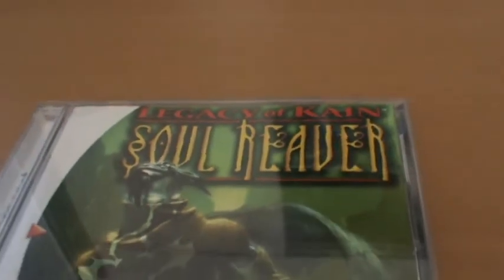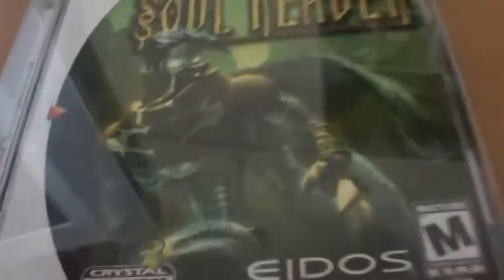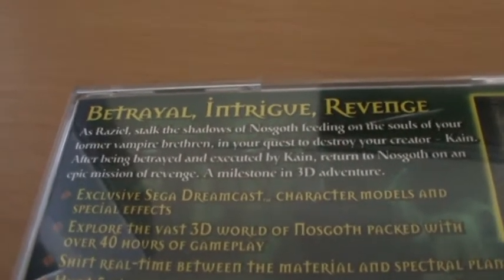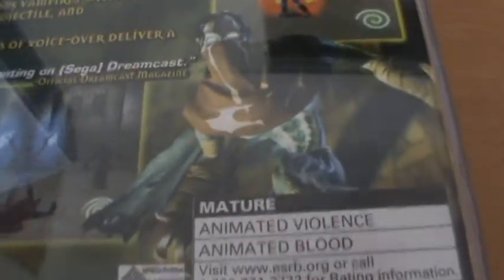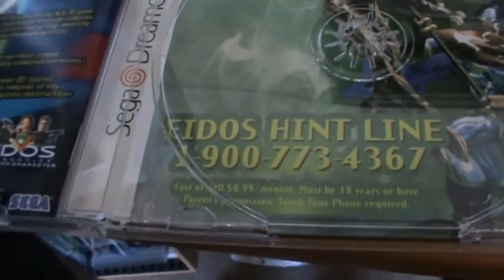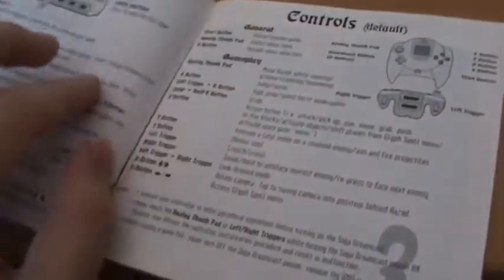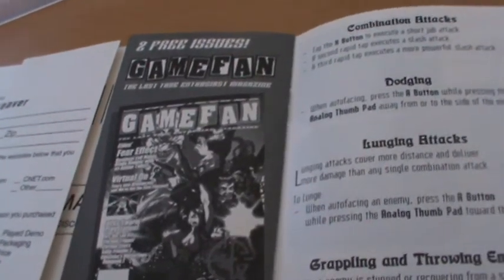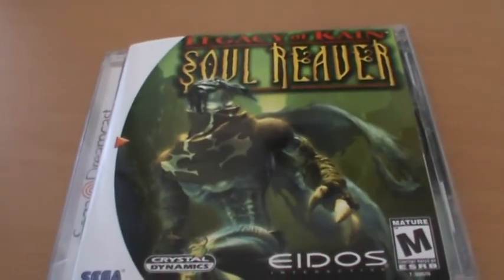Legacy of Kain Soul Reaver Dreamcast Unboxing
It's impressive how well this game stands up considering it was upscaled from the PS1 to the Dreamcast. Oh, and fun fact: Amy Henning who writes the Uncharted games wrote the Legacy of Kain games as well =D